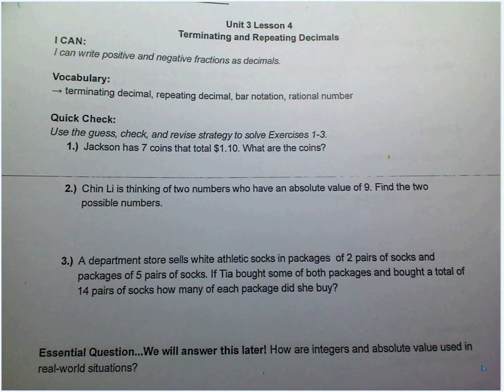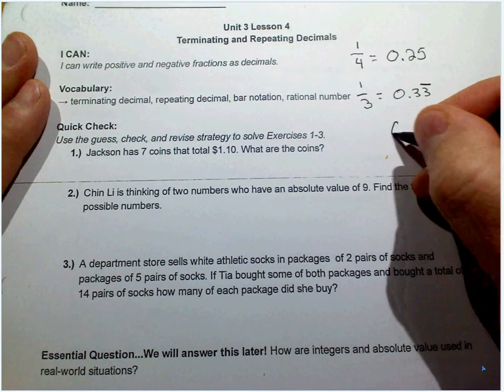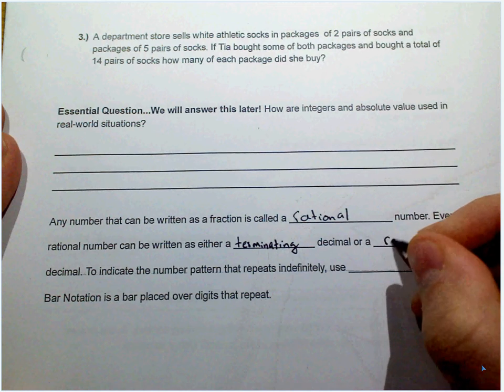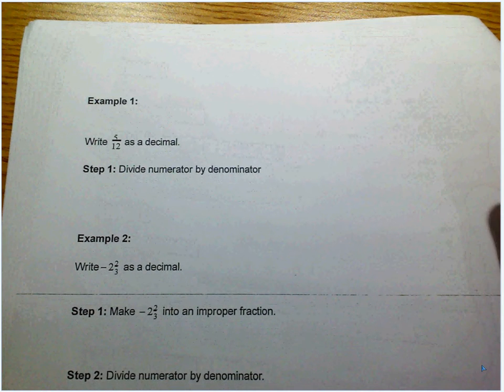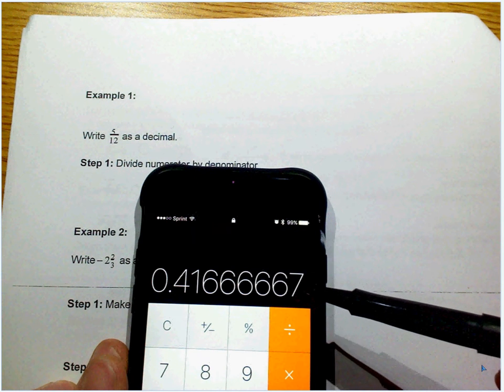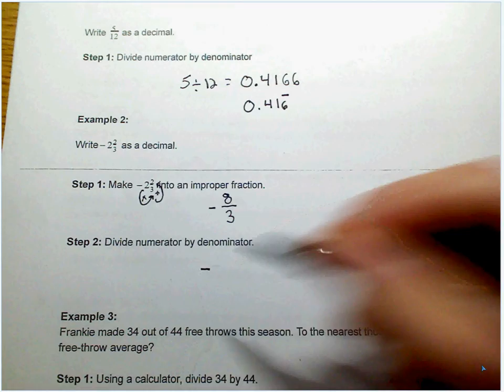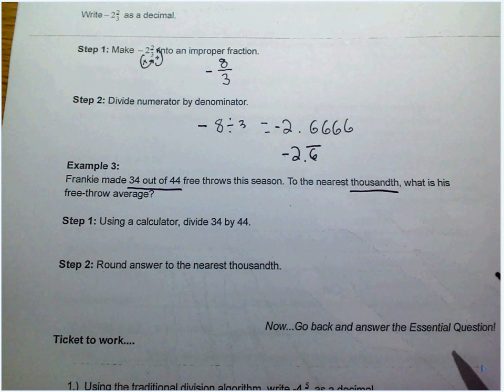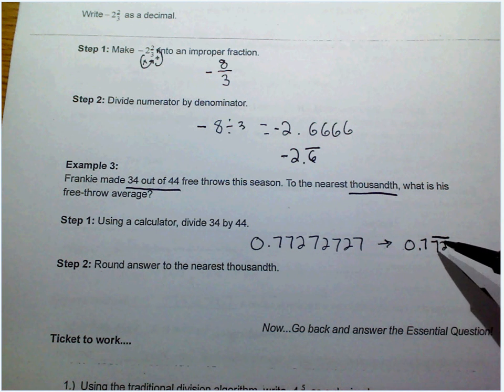Unit 3 Lesson 4